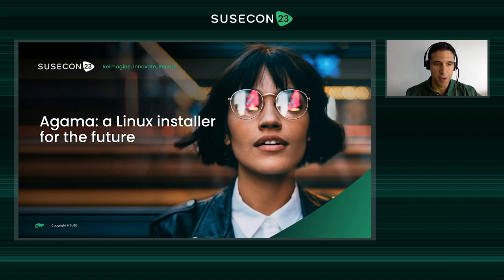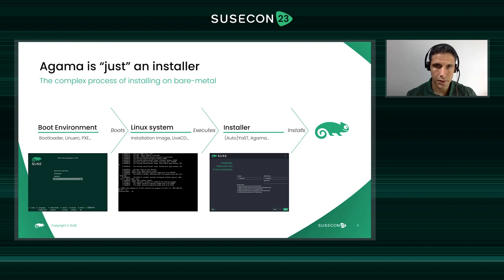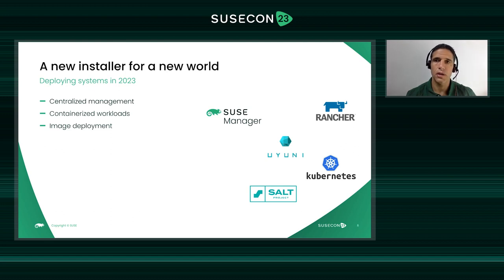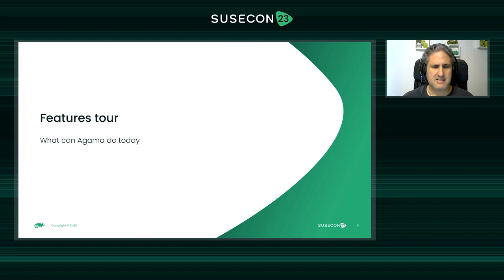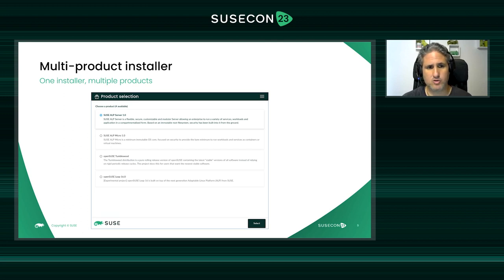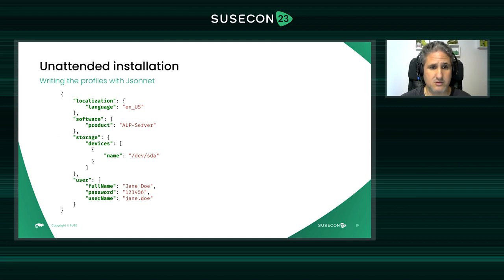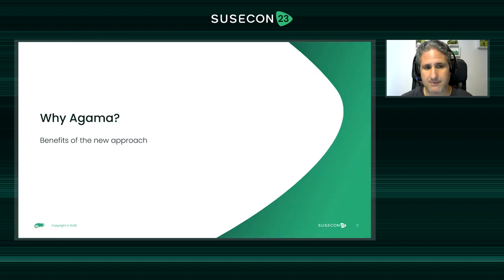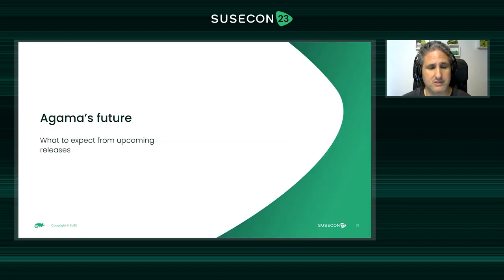PROD 1234 Agama, a Linux installer for the future